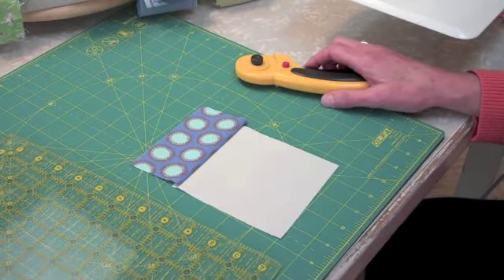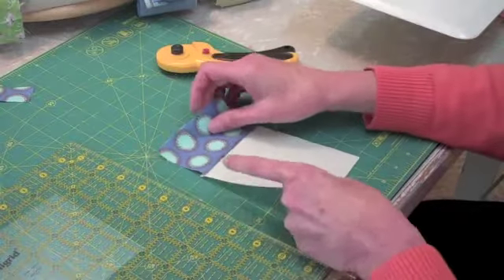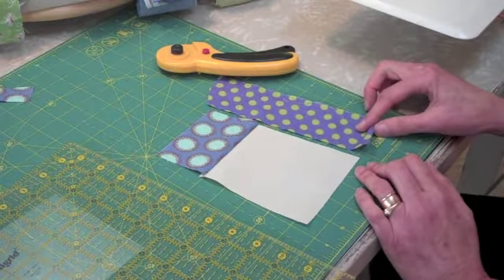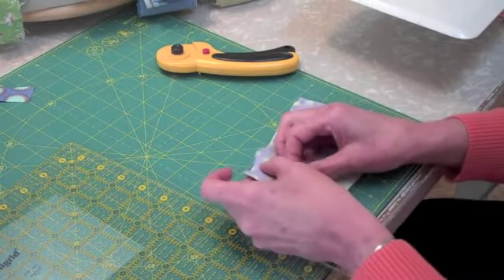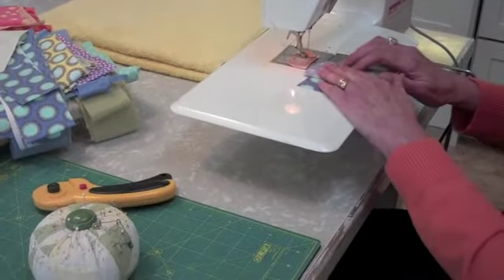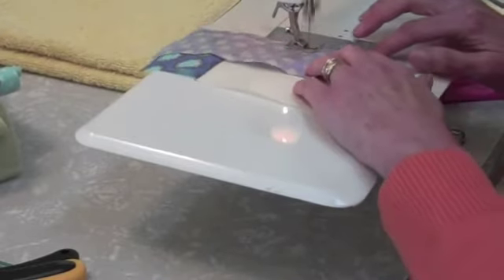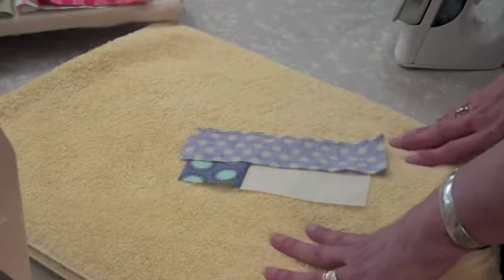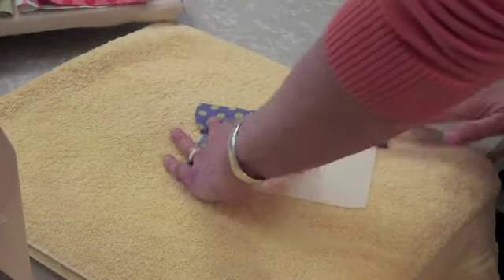CRAZY LOG CABIN -- Sewing #2 Log (#12 of 22 videos) - LearnHowToQuilt.com CLASSES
Visit LearnHowToQuilt.com for more free quilting videos.  In this video, learn how to trim, sew, and press the second log in your log cabin block.